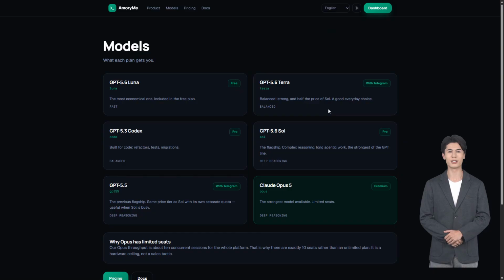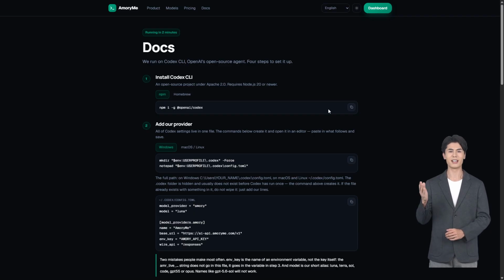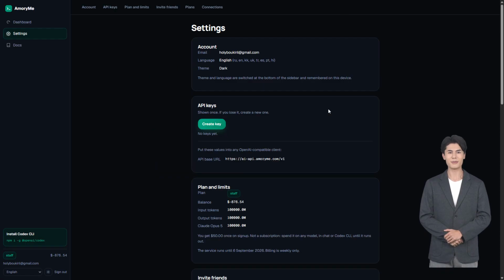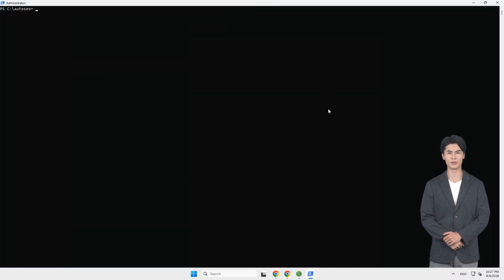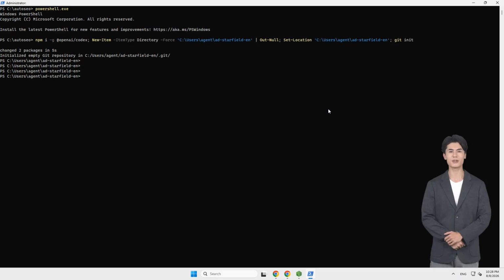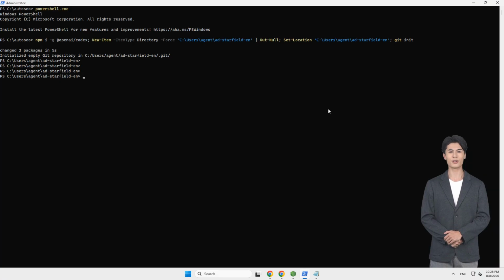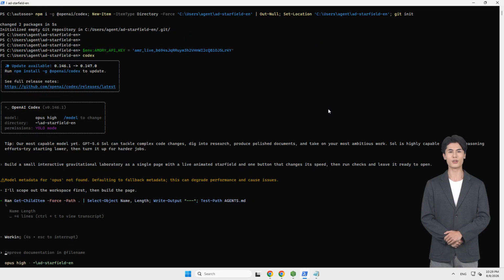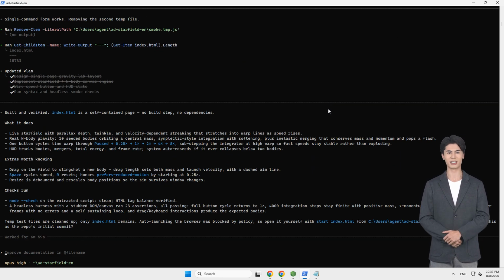Can AI Write Code? Claude Opus 5 Builds a Starfield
1. Install Codex CLI on a real desktop.
2. Connect the CLI to the AmoryMe gateway.
3. Prompt the model to create a live animated starfield.
4. Add a button that changes the simulation speed.
5. Run checks and open the finished build.

Try the workflow and share what the agent should build next. Claude Opus 5 is available free, API limits are high.